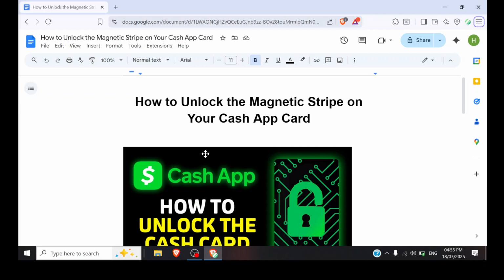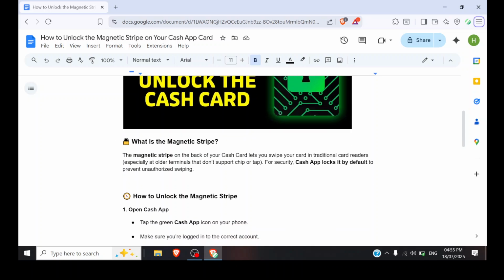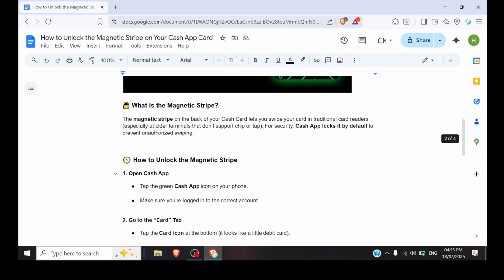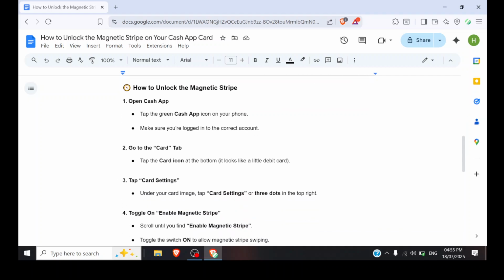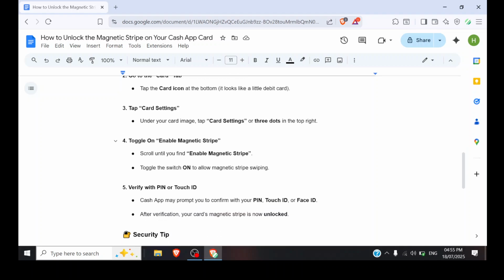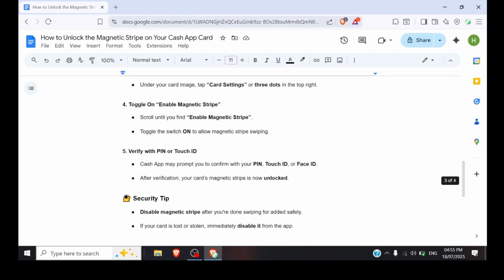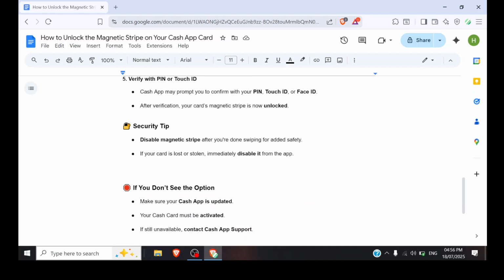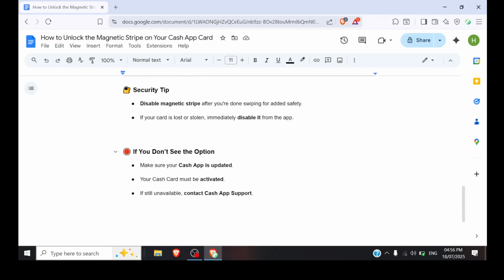Cash App Magnetic Stripe Unlock (2025)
In this video, you will learn how to perform the Cash App Magnetic Stripe Unlock quickly and safely. This tutorial covers the step-by-step process to unlock your Cash App card’s magnetic stripe so you can use it at ATMs and stores without any issues. If you're having trouble swiping your Cash App card or need help with card activation, this guide will show you effective solutions. Watch to discover tips on troubleshooting Cash App card problems and unlocking features for seamless transactions.